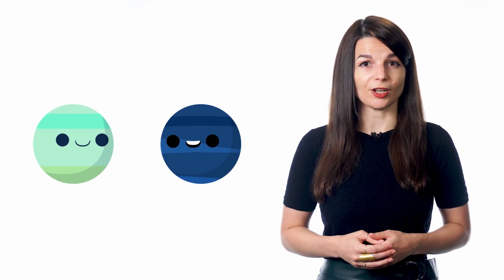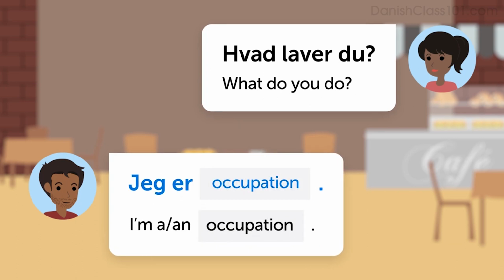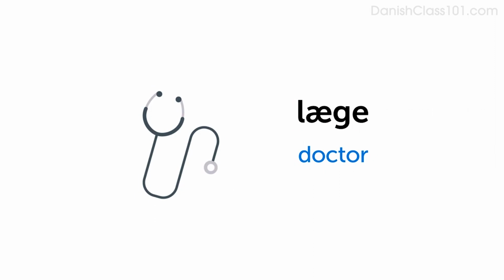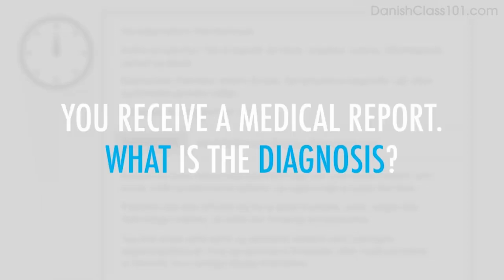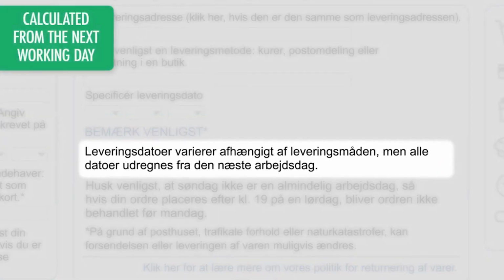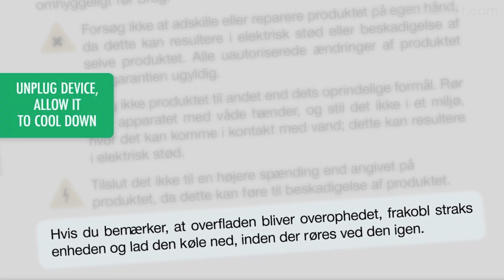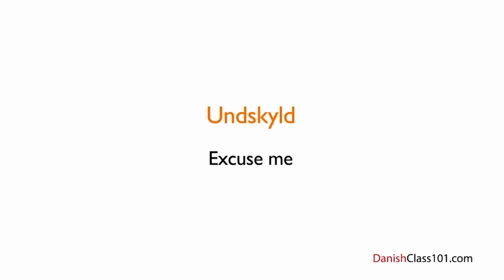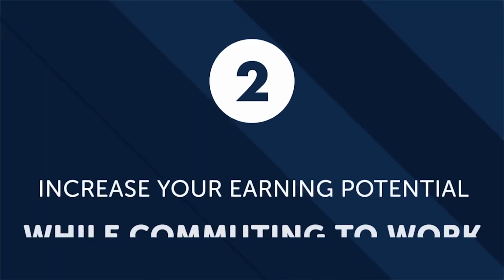Converse Like a Danish Native: Improve Your Speaking Skills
← Start speaking Danish like a native, click here and access the best resources to improve your speaking, listening and reading skills!.
↓ More details below ↓

Step 3: Start speaking Danish the fast, fun and easy way!

If you don't understand much Danish and want to be able to understand and speak it, this video is made for you because we will help you improving your Danish skills!
This video will challenge your reading and listening comprehension skills and help you progress in your Danish study.